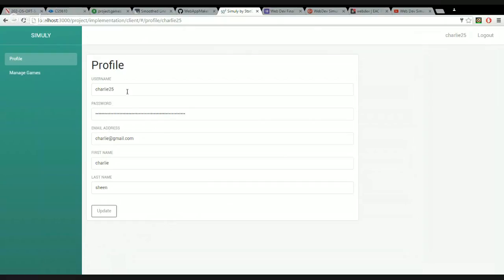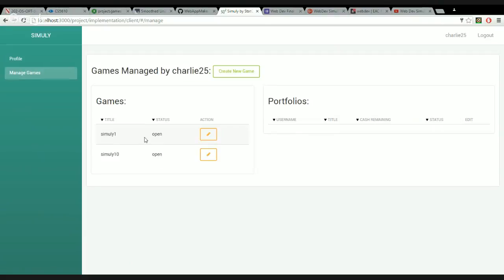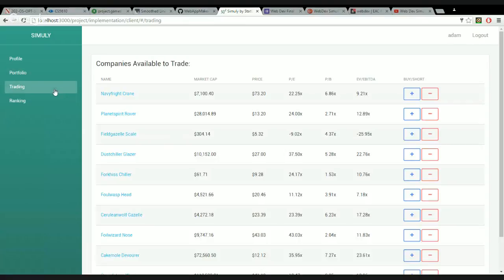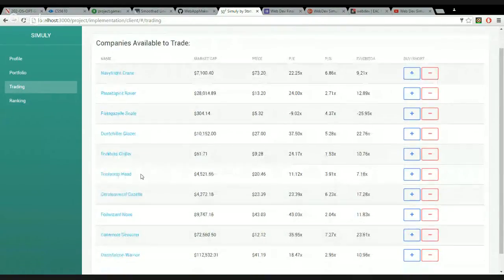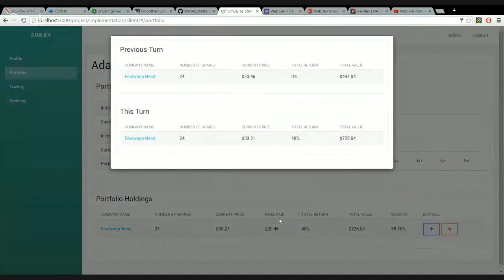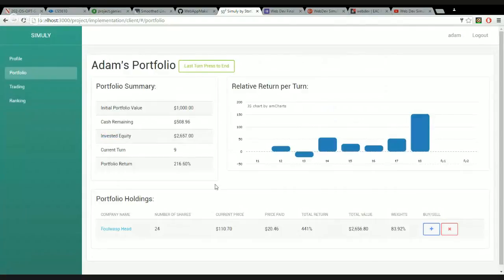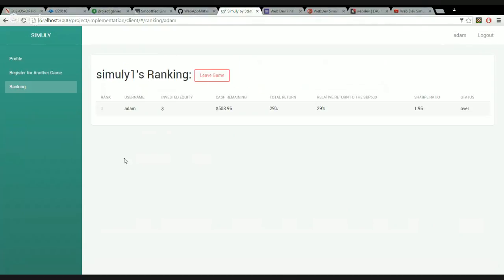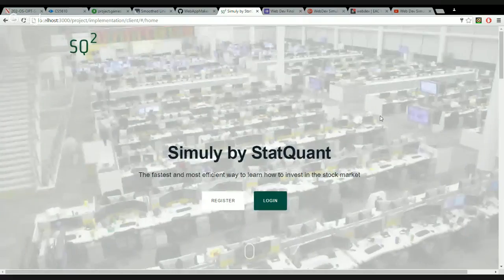WebDev Simuly Trial 5